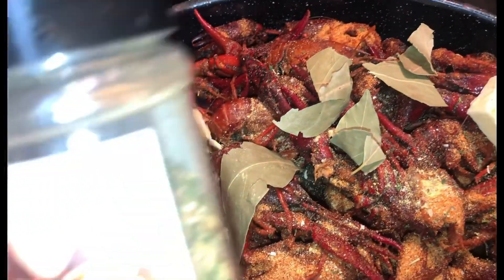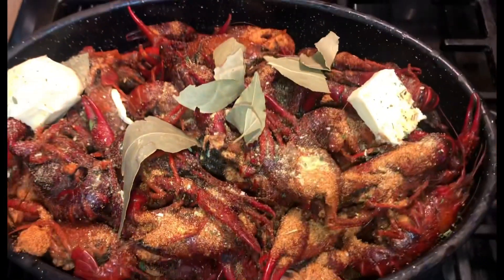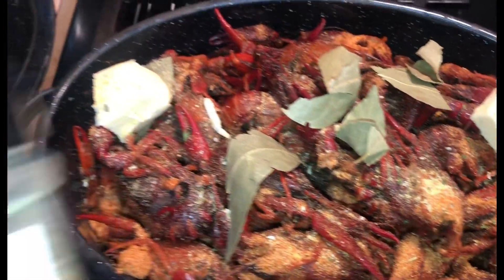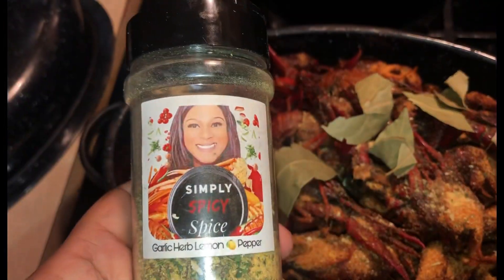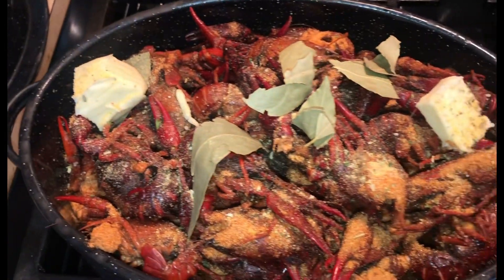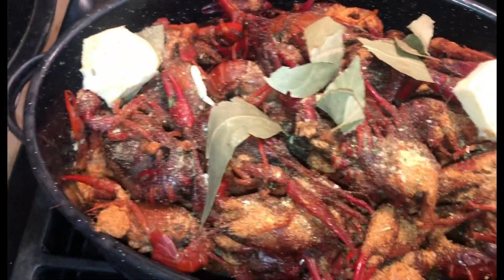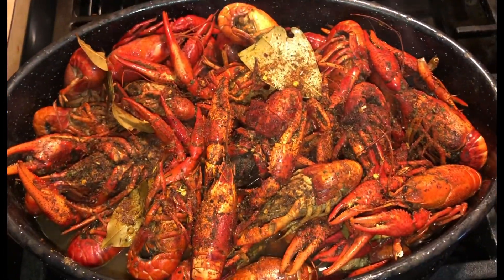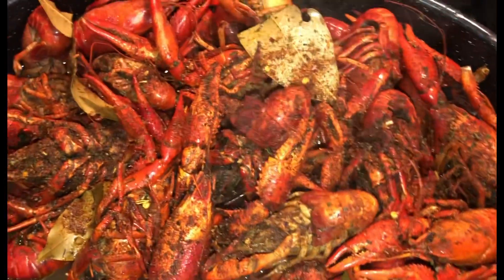How To Oven Steam Huge Crawfish | Crawfish Boil With Simply Spicy Spice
Directions:

Follow this channel and type the word done after you have followed all three pages

Simply K Simone 2.0

Give away

Shop The Coldest

The Coldest Water on Instagram

2021 Playlist To Enjoy

Includes Links To :

Amazon Store
Tango (broadcast with me live)
Coldest Water